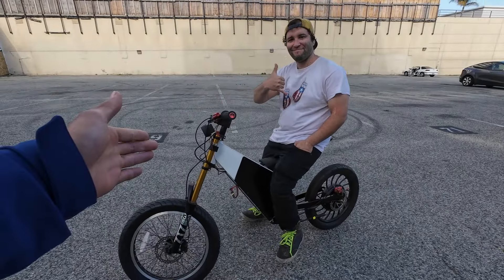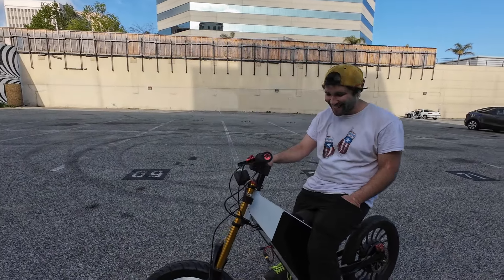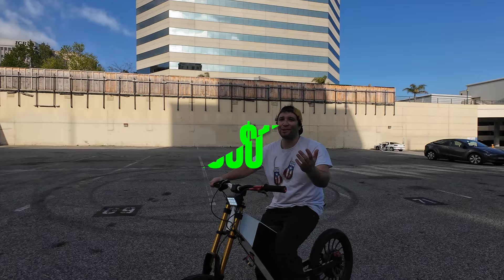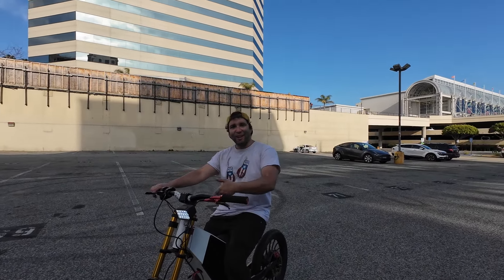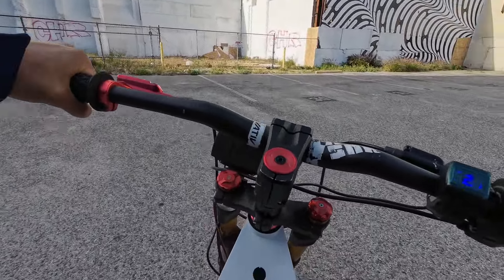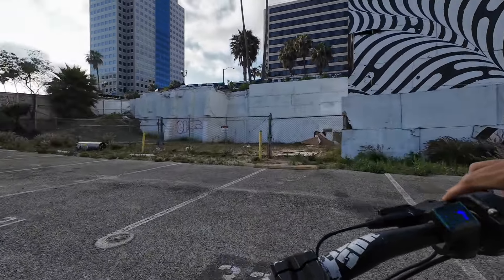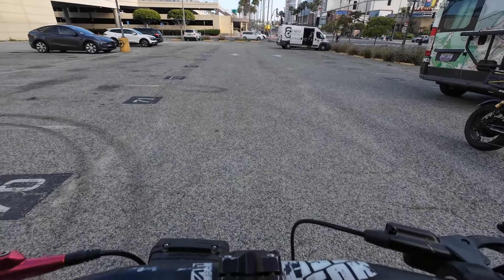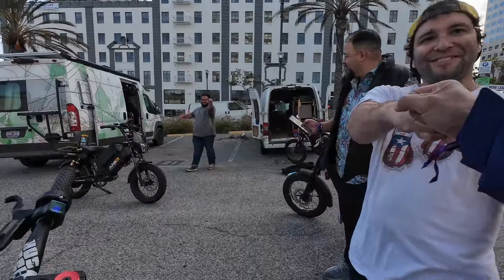This TINY Stealth Bomber is So Sick!!!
In this video, we showcase Eric's Stealth Bomber e-bike that he built himself. The suspension is so good especially for how much he spent making this electric bike. He's running a flipsky controller on a 1,500 watt hub motor with a 72v 15ah battery.

Use the link and code below for $50 off your Aniioki purchase

Code: RASPYRIDES